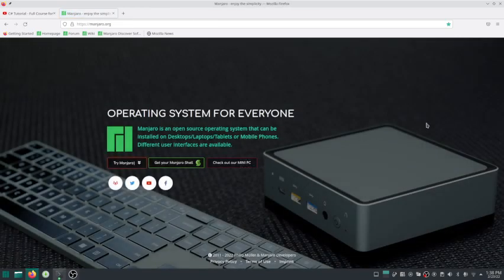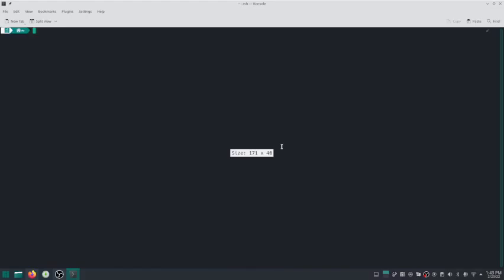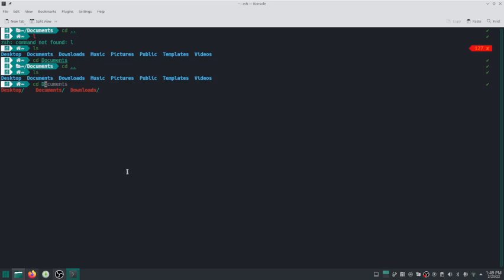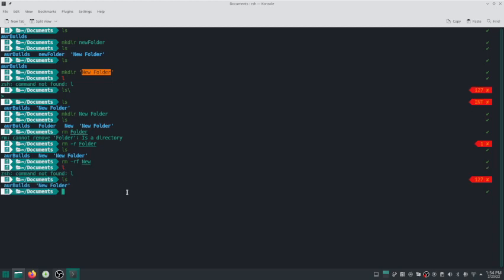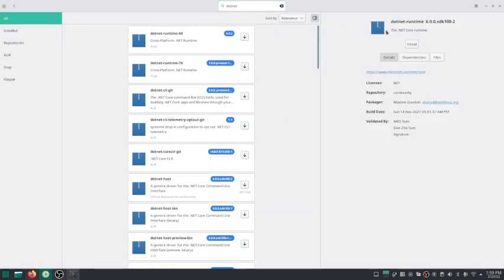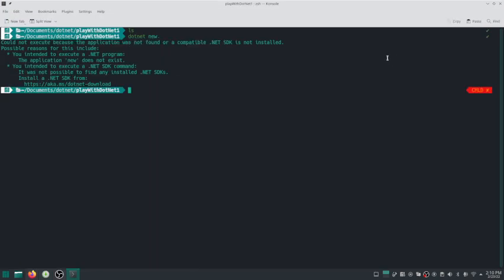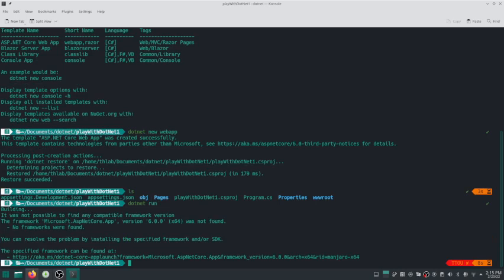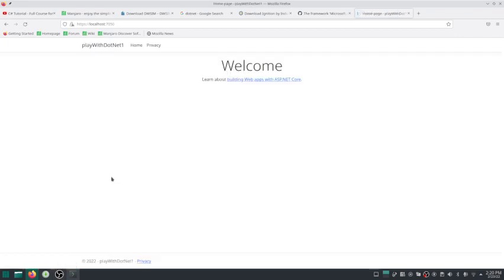playing with dotnet core 1 - beginner's introduction and installation in manjaro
commands used for dotnet:

dotnet --list-sdk

dotnet new
dotnet new webapp
dotnet run

If you want to install with command line
pamac install dotnet-targeting-pack dotnet-sdk dotnet-runtime dotnet-host aspnet-runtime

Video Sections
Chapters:
0:00 intro and prerequisites
4:10 introduction to bash and zsh command line
5:10 opening and closing terminal
6:00 ls command (list)
7:50 cd command (change directory)
9:33 clear command
10:50 tab completion
12:50 mkdir command (make directory)
14:50 rm command (remove)
18:04 installing dotnet using pamac
19:30 pamac preferences and setup
21:33 installing dotnet-runtime
25:30 installing dotnet-sdk
27:12 dotnet new (list templates)
27:48 why i learn dotnet for webapps (dwsim, and cross platform)
31:10 dotnet new webapp
32:05 dotnet run (and resolving errors)
34:12 installing aspnet-runtime
35:02 accessing the template webpage
36:59 Ctrl+C  shutdown command
37:40 Summary